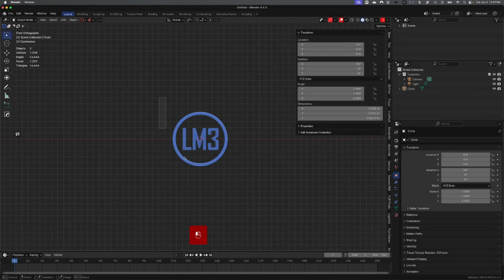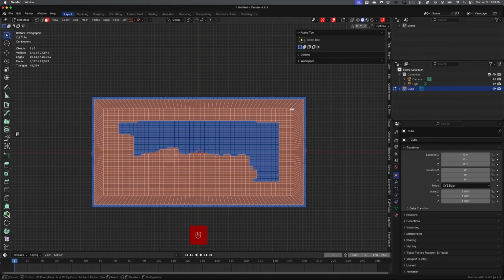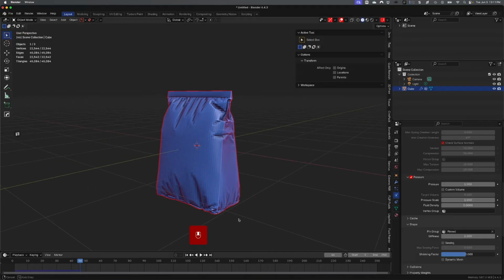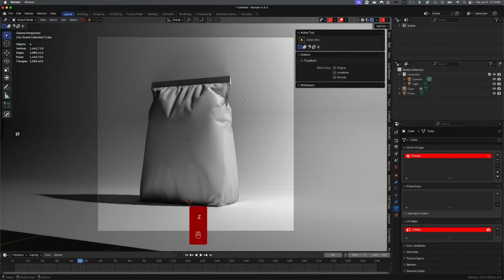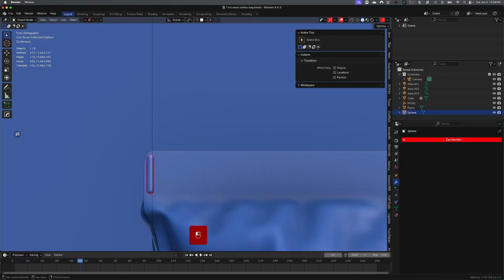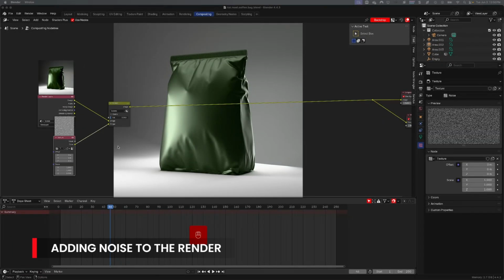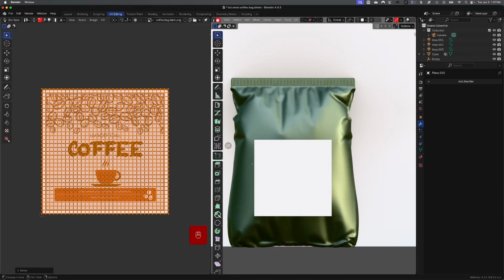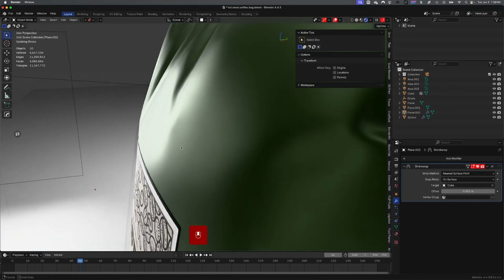Blender Dumbed Down: Creating a Coffee Bag in Blender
In this video, you'll learn how to create a bag for coffee for product renders along with applying a label and setting up lighting to set the scene.